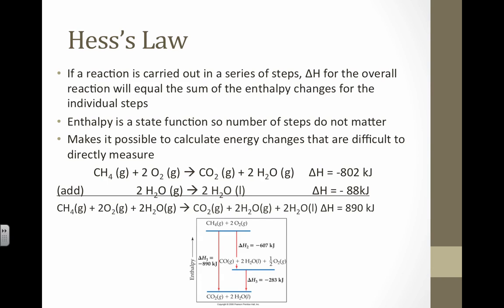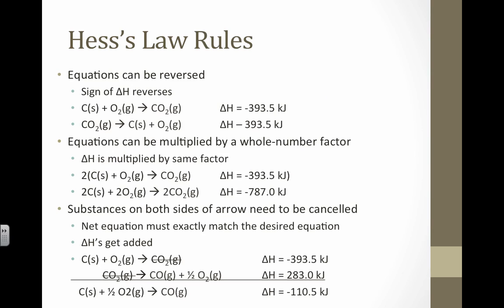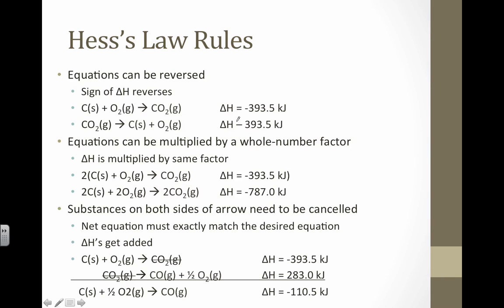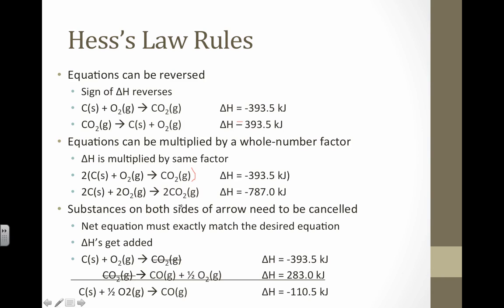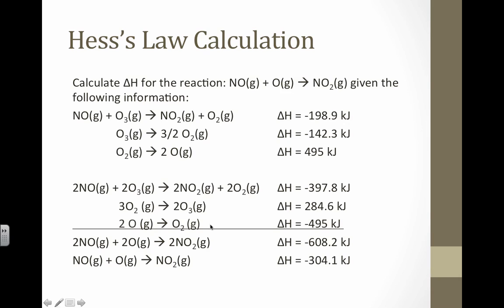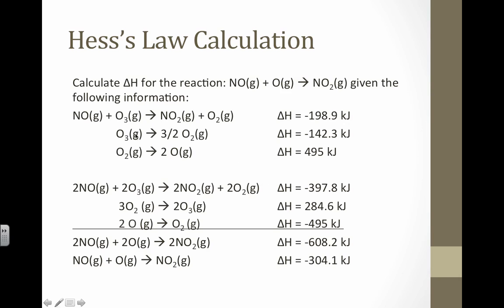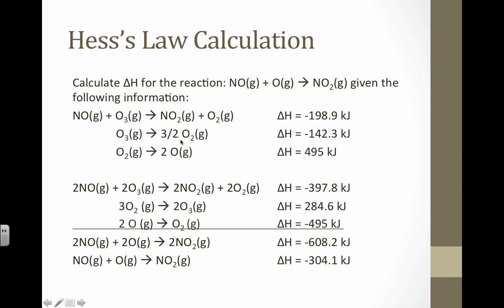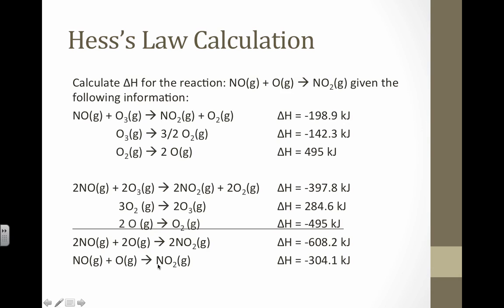AP Chem CH 5.6- Hess's Law.mp4